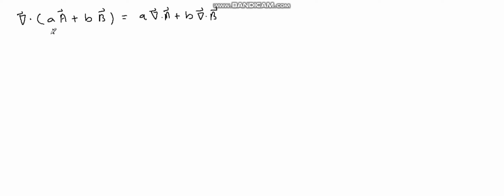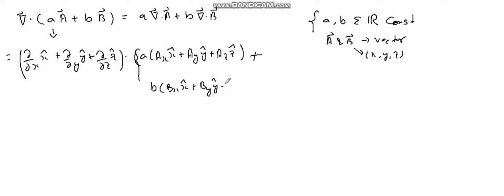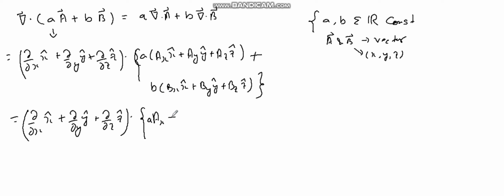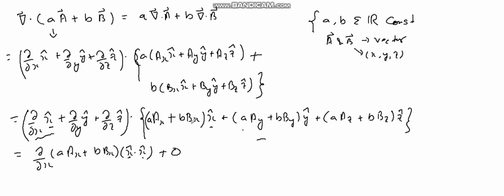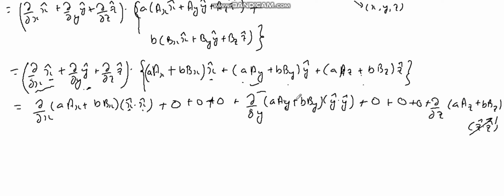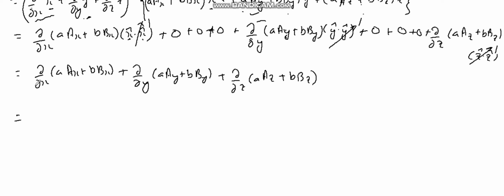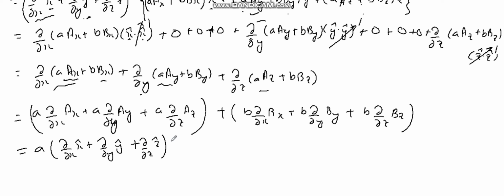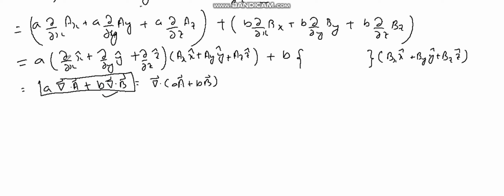Electrodynamics 2.2.4** Bonus video.(2)||Linearity of Divergence||differential calculus||Mathematics